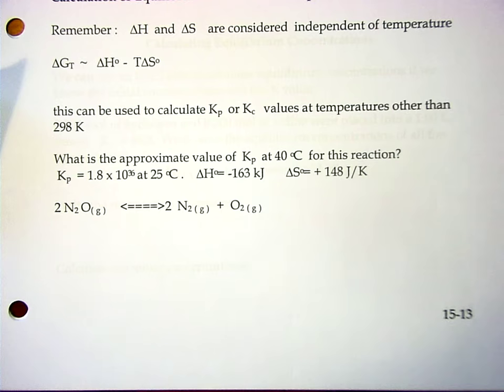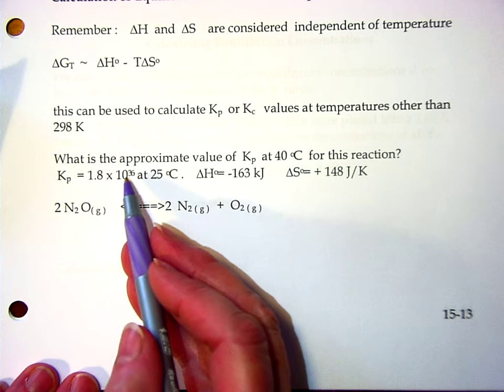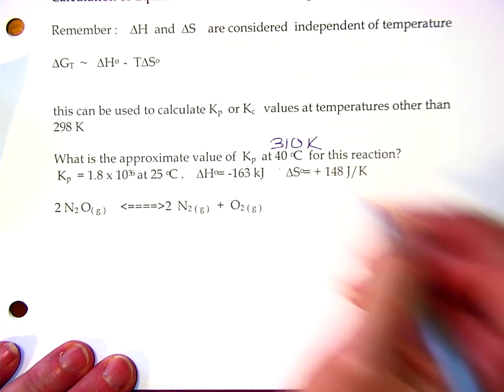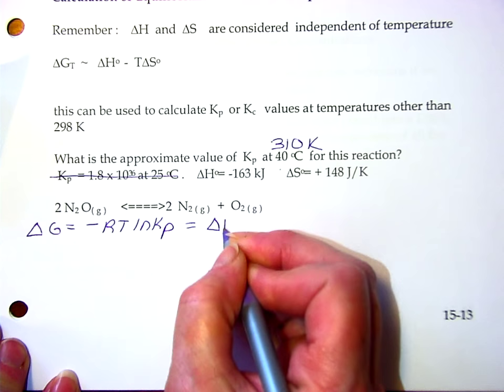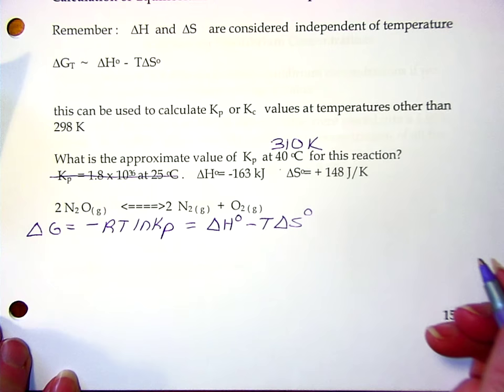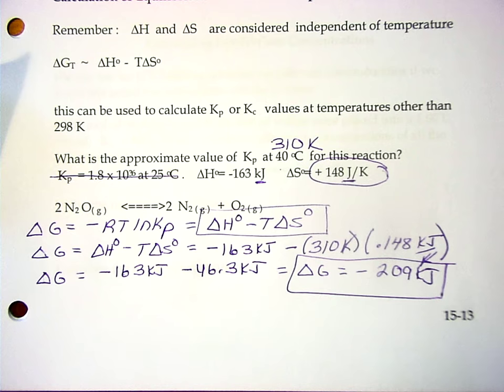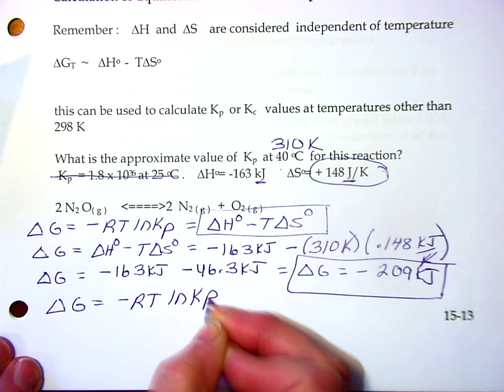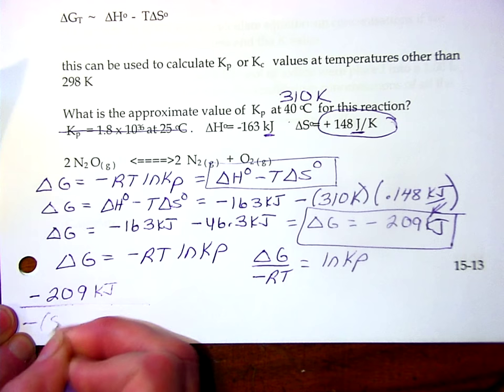Chapter 15 page 15 13